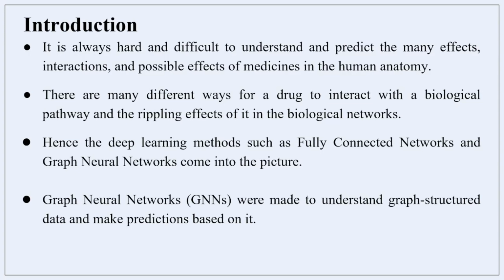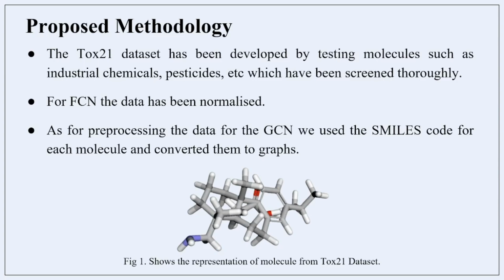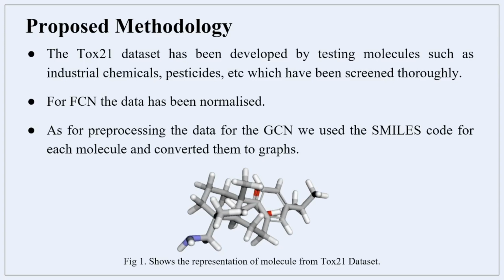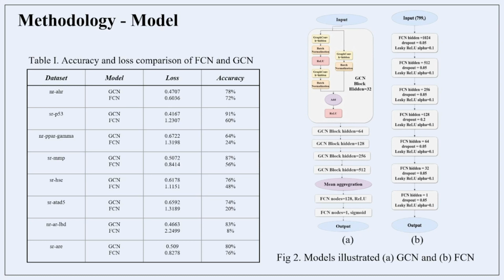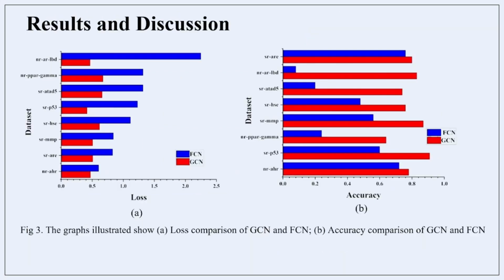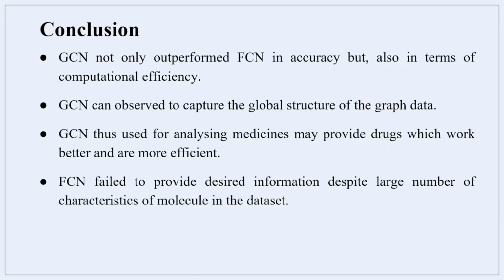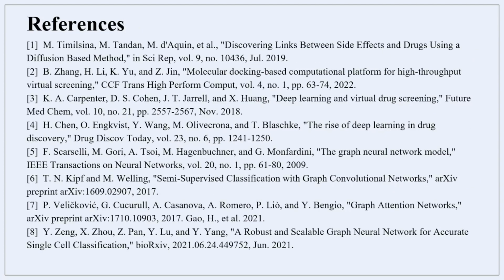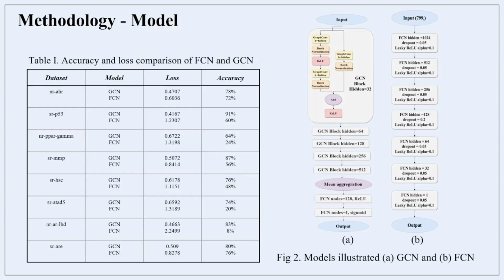IEEE SCEECS'24 Conference Paper Presentation. "Medical Drug Analysis using Graph Neural Network"